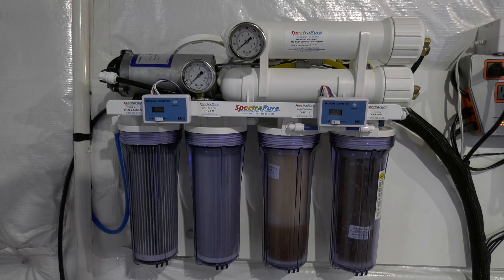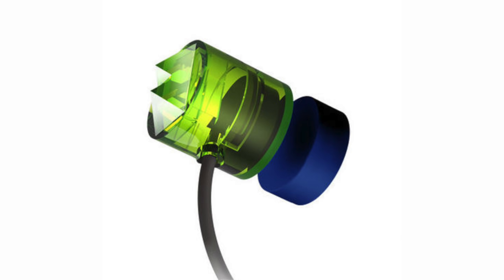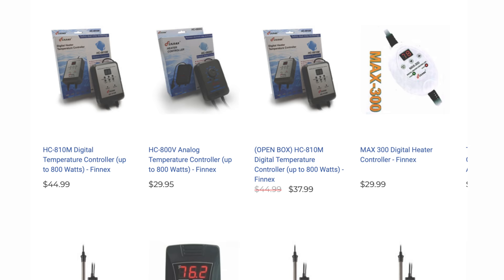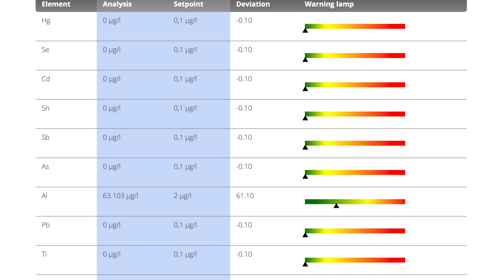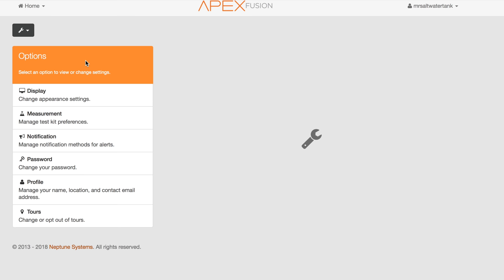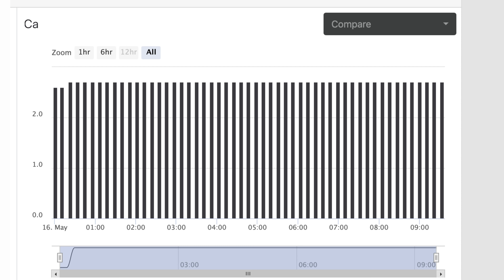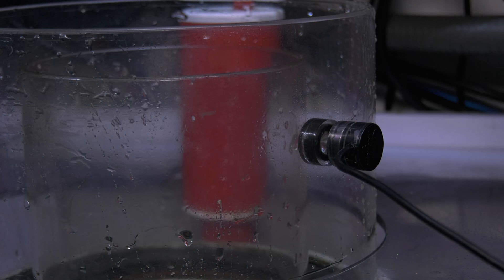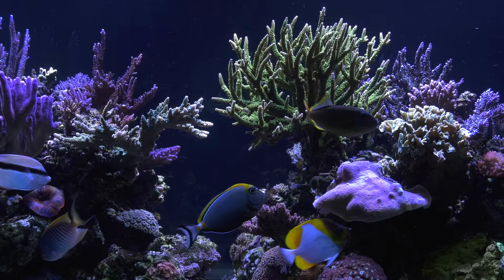DISASTER Avoided with Tank Automation Prevent Floods, Overheating, Overdosing, Power Outages, etc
In this episode, we'll share our tips on how to avoid disasters by utilizing Tank Automation. Whether you’re concerned about tank overflow, heater failure, over/under supplementation, or power outages, we’ve got you covered!
❤  Pro Tips
1. Install RO/DI shut-off valve on RO/DI Unit.
2. 2. Set-Up Alerts on Tank Controller.